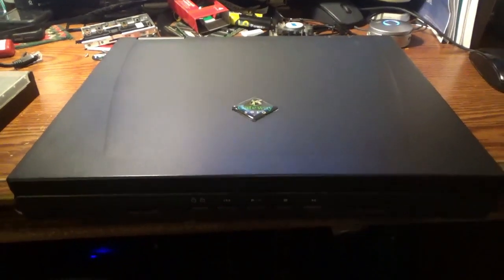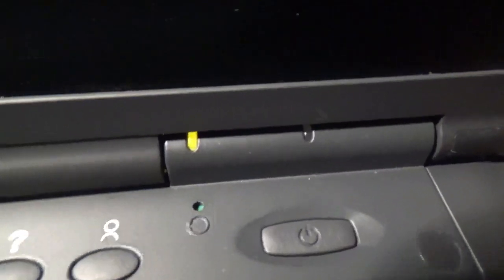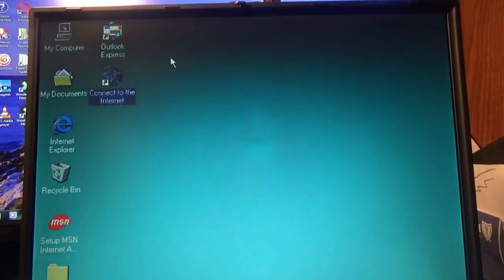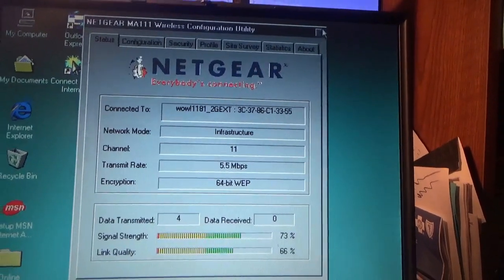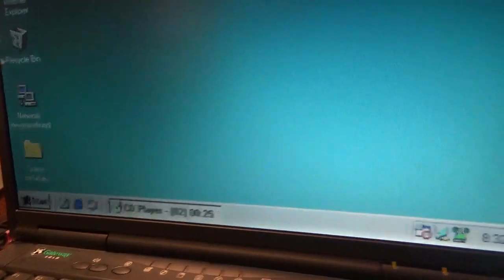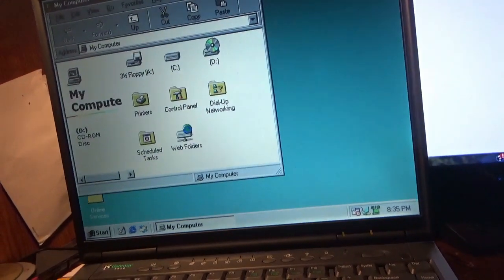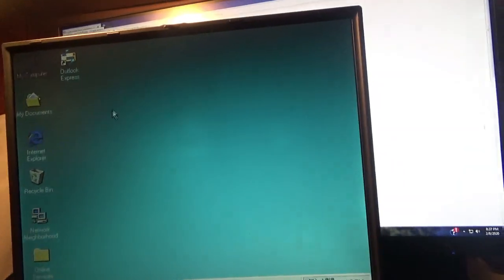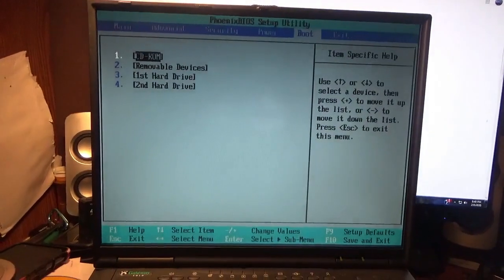Vintage gateway solo 9300 with Windows 98SE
So either this machine as issues or It's not as straight forward as it seams. It refuses to connect to the internet via the Netgear MA111 USB adapter which is designed for windows 98. The icon on the taskbar shows it's connected yet when I try to open internet explorer I immediately get a popup that says no internet available. I went into settings and even clicked on LAN detect automatically etc but it still can't see the internet. I did order a PCMCIA to Ethernet adapter so will see if that will work.

 I also have no audio when playing a CD. I get the CD player program that starts automatically but the audio buttons do nothing and even when using a patch cable from the headphone jack to the stereo speakers of the desktop still no sound. Is there something else I need to do to get sound or is this a faulty install of windows. The CD drive says DVD ROM but it's listed in the bios as CD ROM. So did someone replace the tray cover or is how they listed CD drives back in the windows 98 days or do I need something else to play DVDs or CDs?

I'm not familiar with 98se but I would think all programs needed to make it work would be installed. I could maybe get a Ethernet to Dial up adapter if such a thing exists as I have a cable modem that does internet,phone and DVR all in one. can dial up be used over that? I would have to run a phone cable from one end of the trailer to the other. I hate to waste a CD-R just to install a updated web browser like opera cause they are too big to copy to a 3.5inch floppy disk. I could try installing antiX a Linux based operating system but seeing how I had issue with the grub boot loader not wanting to install on another 98 machine I'm kind of skeptical.